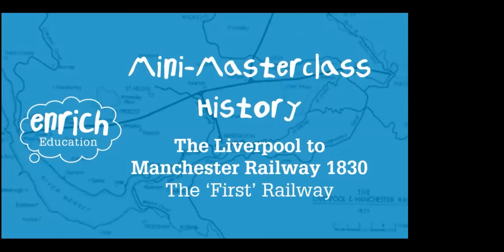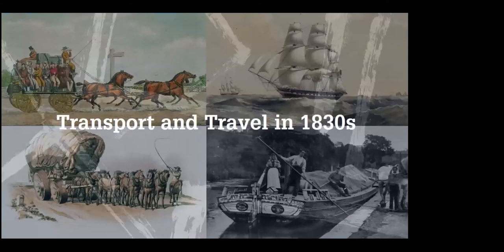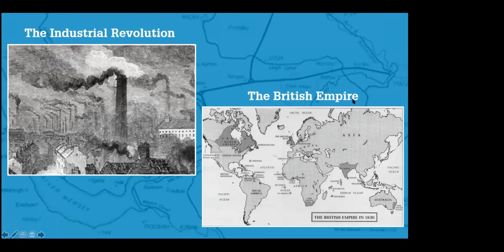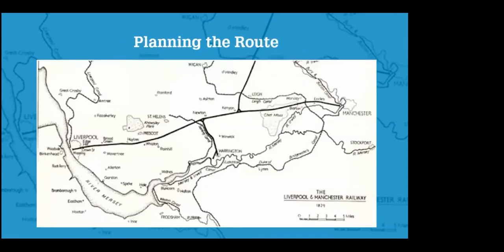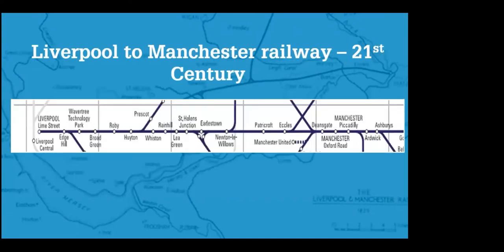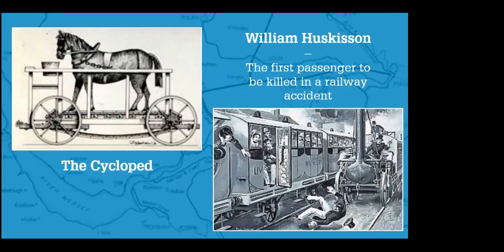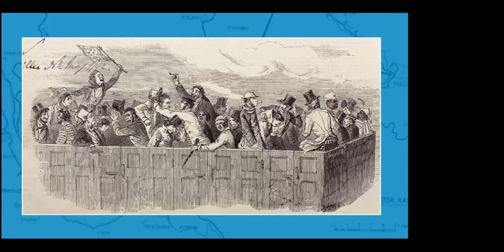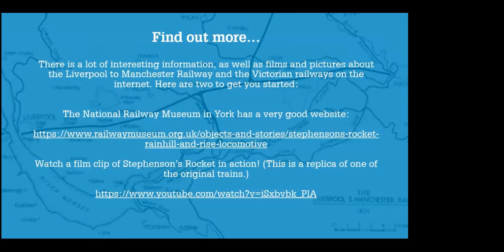Enrich Education - Online Mini Master Class - January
This Mini Master Class has a history focus. Looking into the past of the North West of England, developing children's knowledge on the Liverpool to Manchester Railway or The ‘First’ Railway as it's known.

The session is delivered by Keith McDowall a former teacher, literacy consultant, and local history enthusiast. Keith is based in Merseyside and has had decades of experience enhancing, developing, and supporting schools across the Northwest. The session is suitable for children in KS1 – KS3.